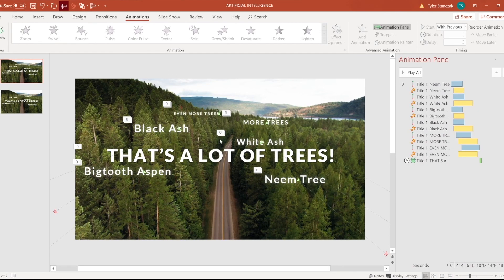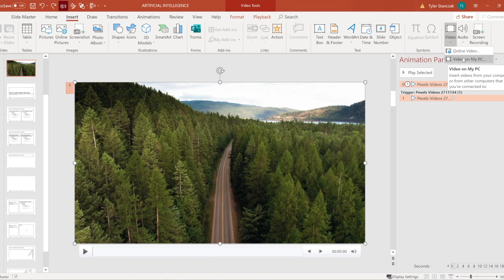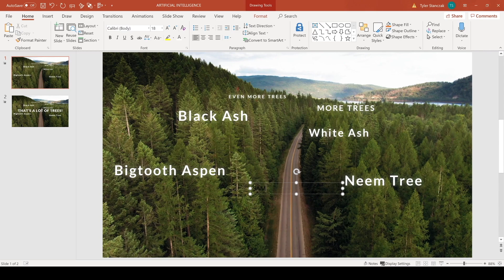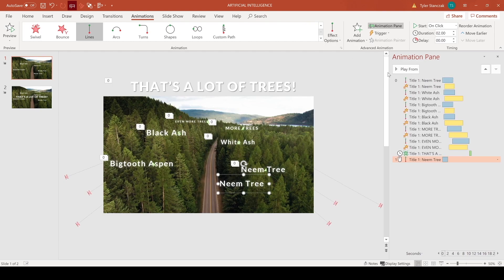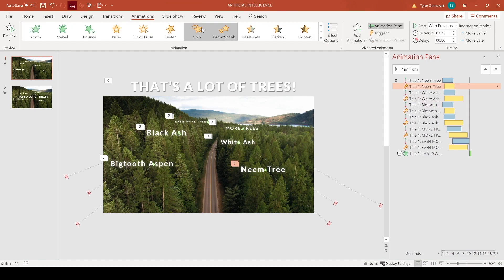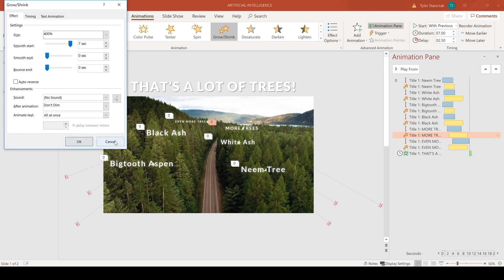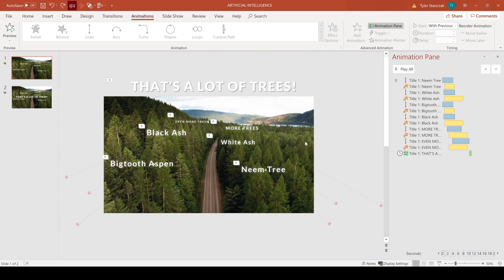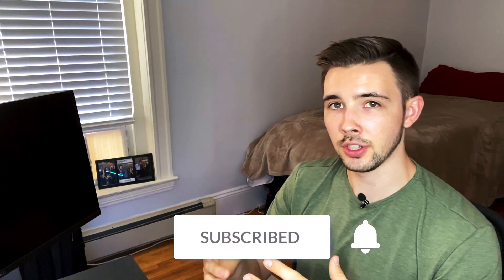Super EASY Text Tracking Effect in any part of your video | PowerPoint Motion Text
This is a tutorial will show you an easy text tracking effect in any part of your video using just PowerPoint. No After effects is required for this effect and this motion text effect can be accomplished just using the tool PowerPoint. I always wondered how to stick text to moving objects in PowerPoint and for video editing and I was never able to figure it out in other tools, so I figured it would be a great challenge to figure out how to achieve this same text tracking effect in PowerPoint. This is my work around to have text follow certain objects in a video by just using PowerPoint. Hope you enjoy! :)

📥You can download this template further down in the description.

0:00 Introduction on Easy text tracking effect in any part of your video
0:15 What the text tracking animation in PowerPoint looks like
0:57 Getting started with walking through the animation
1:00 Where to get awesome videos for PowerPoint
2:22 How to add in text in PowerPoint
3:10 Adding in the text tracking effect in PowerPoint
7:25 What the animation looks like in presentation mode
7:54 Recapping the overall text track animation
8:00 Please subscribe!
8:05 Discount Code for PowerPoint Course on Udemy!
8:25 Wrapping Up